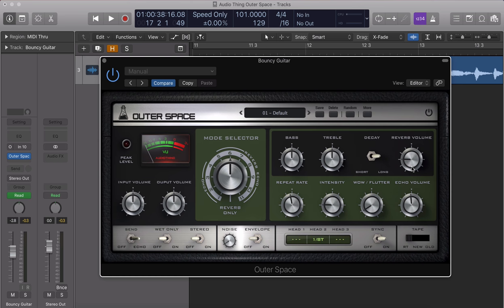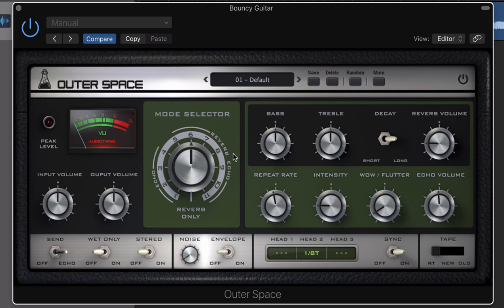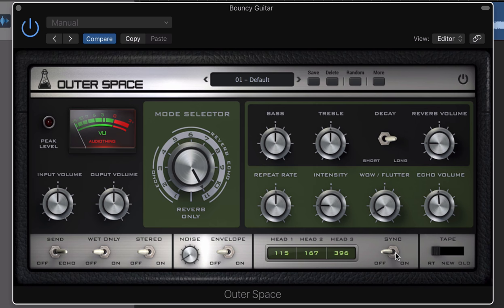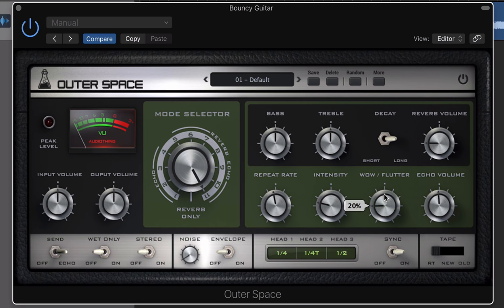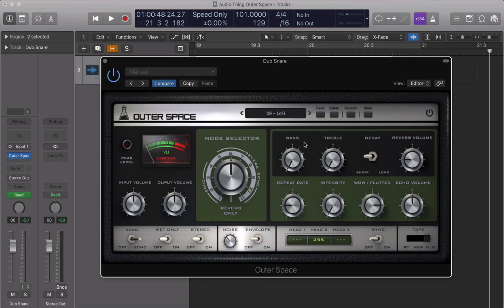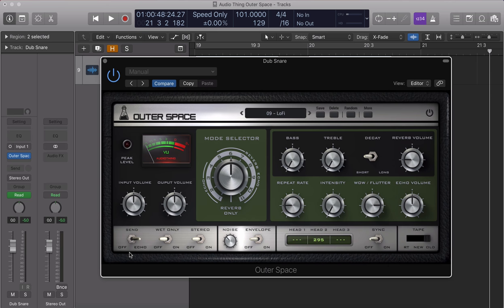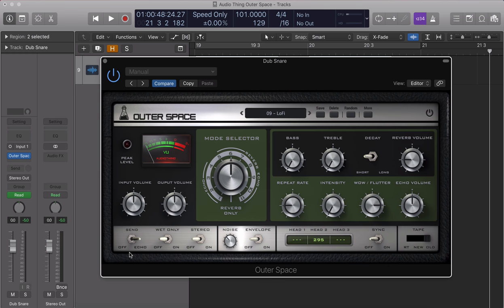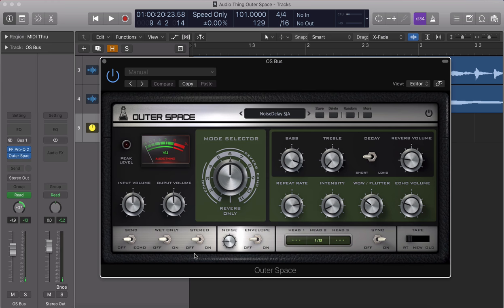Outer Space - Tape Echo / Space Echo Plugin (Overview) - AudioThing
Outer Space is a faithful emulation plugin of a famous vintage tape echo made in the early seventies. As the original unit, Outer Space features an echo section with three playback heads and a spring reverb tank.